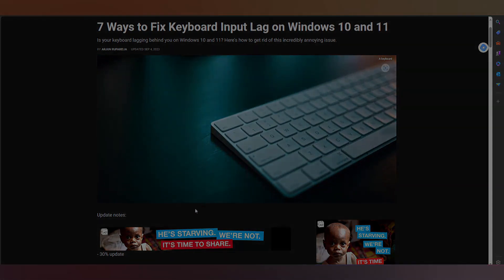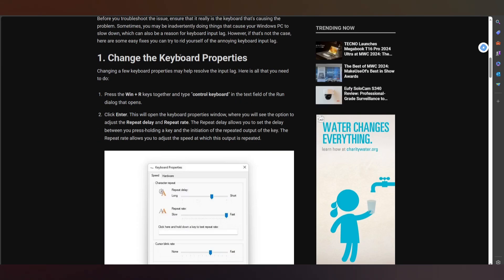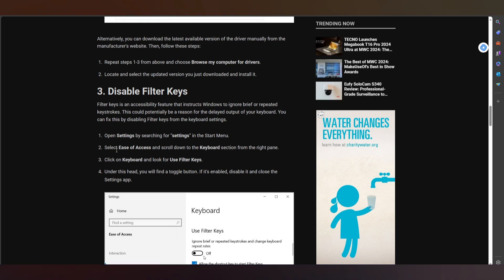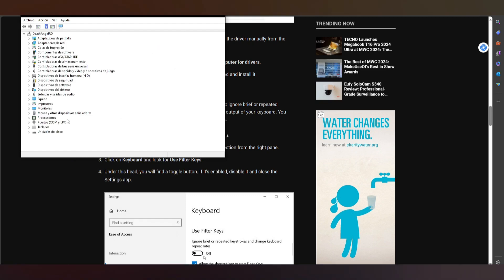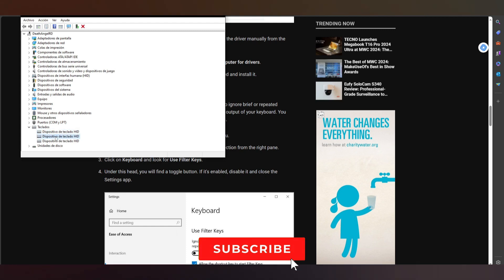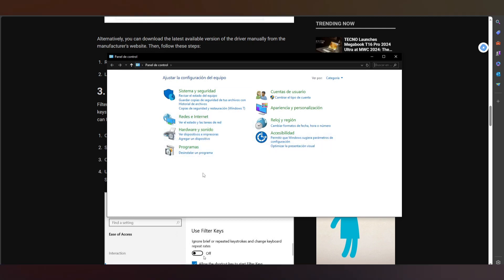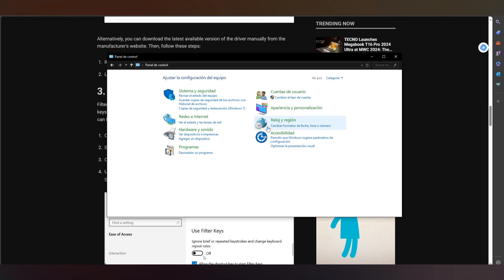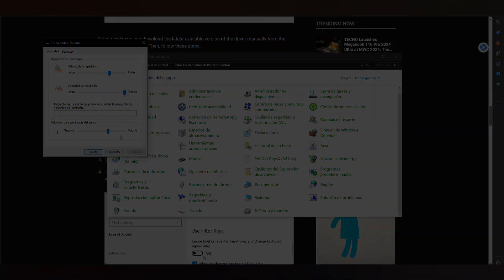How To Fix Keyboard Input Lag in Games (Windows 11 and 10)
🚀 This tutorial offers a comprehensive guide on resolving keyboard input lag issues encountered while playing games on Windows 11 and 10. Input lag can significantly hinder gaming experiences, causing delayed responses and affecting gameplay performance. The tutorial covers various troubleshooting steps and solutions to address input lag problems effectively. It advises users to update keyboard drivers, check for software conflicts, disable unnecessary background applications, adjust keyboard settings, and ensure optimal system performance. Additionally, the tutorial provides recommendations for optimizing Windows settings and utilizing third-party tools to diagnose and mitigate input lag issues. By following these instructions, users can identify the root cause of keyboard input lag and implement appropriate fixes to enhance their gaming experience on Windows 11 and 10.

1. My Video Maker

2. My Scripts Writer